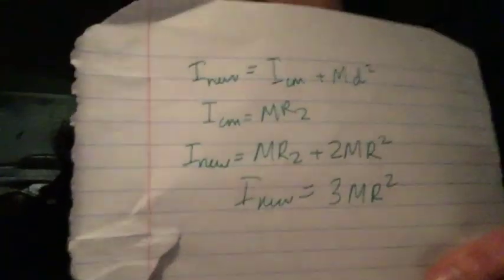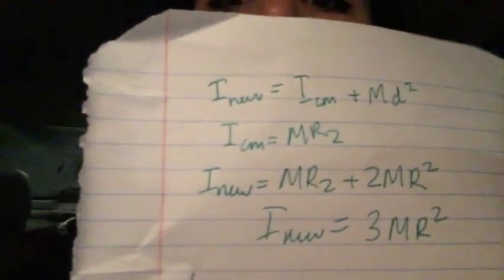TEST QUESTION 19: AP Physics C Mechanics!!